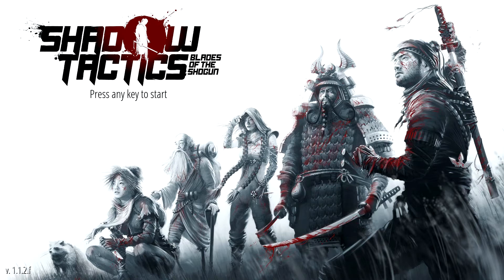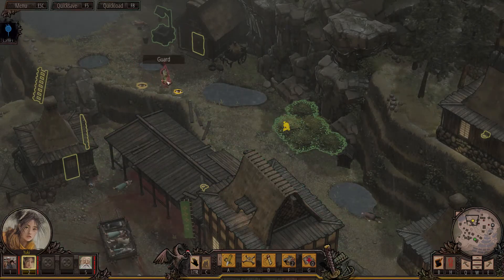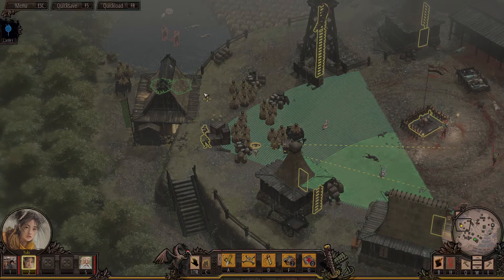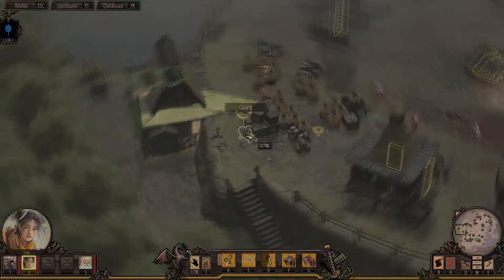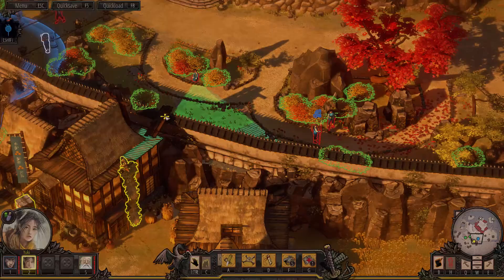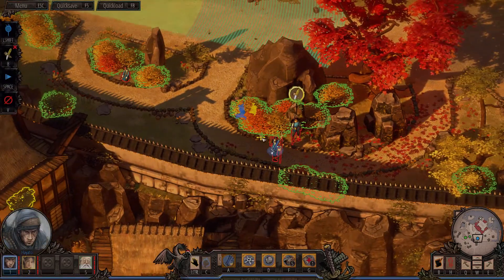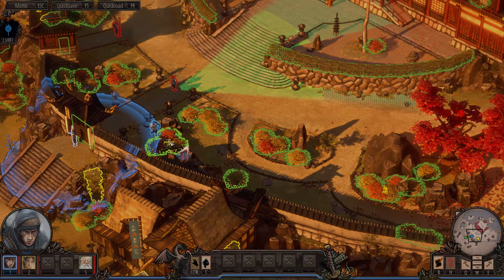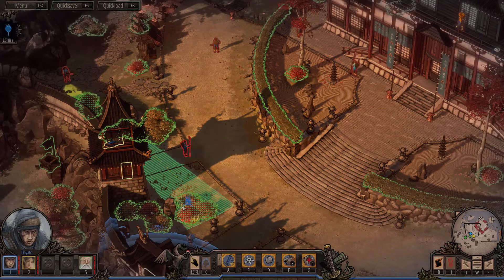My thoughts on Shadow Tactics: Blades of the Shogun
Brilliant game,  it's on steam and gog, go get it.
Links:
Notifications